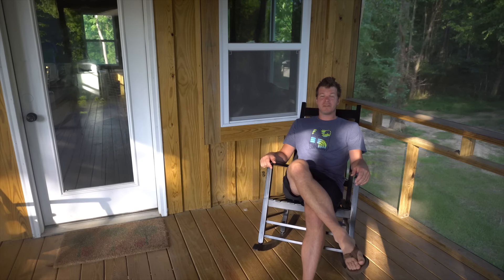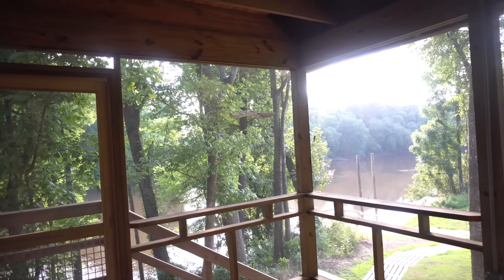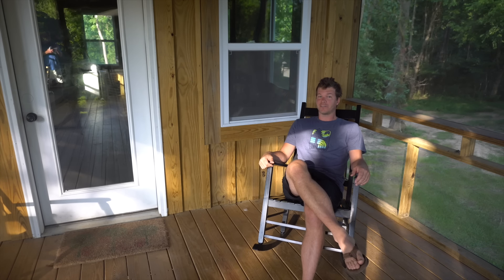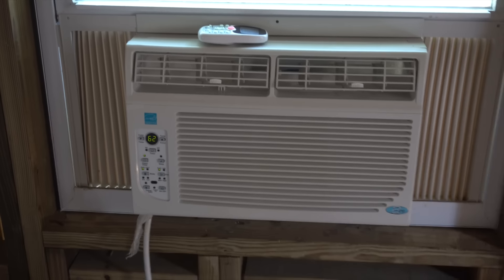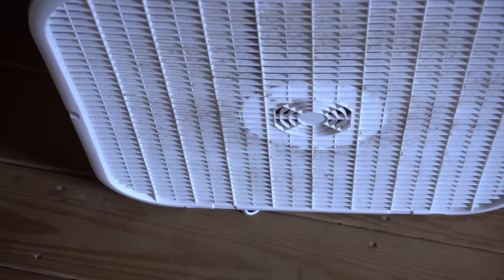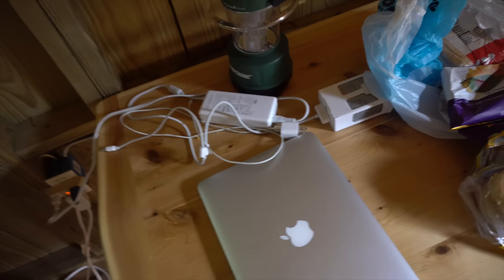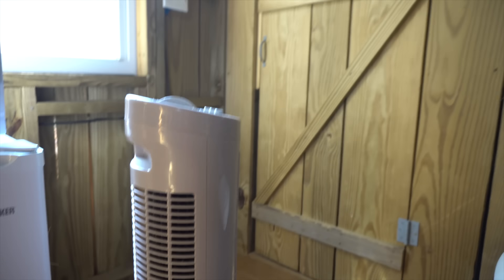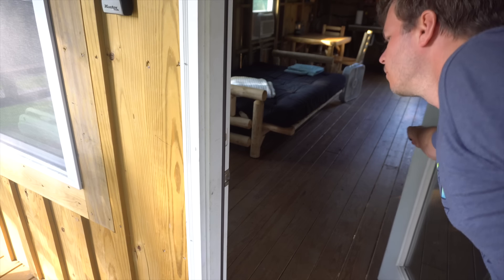$8,000 Riverfront Cabin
This little cabin in rural North Carolina was built on the cheap. It sits alongside The Cape Fear River. The cabin is completely off-grid and powered by several solar panels and lithium ion batteries. While the cabin needs a few more things, namely the inside being finished, the video will give you a good idea of what can be done with little money if bells and whistles aren't a priority, when the work is done yourself and when materials are carefully selected.